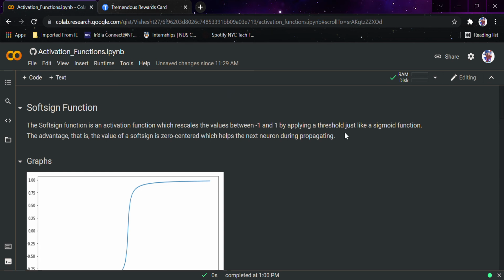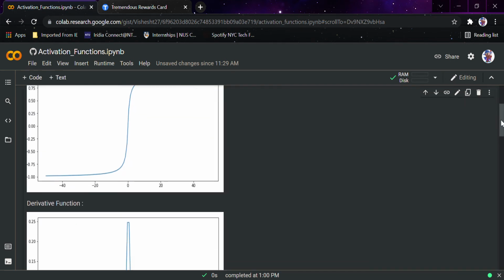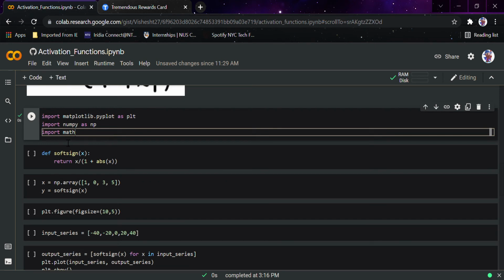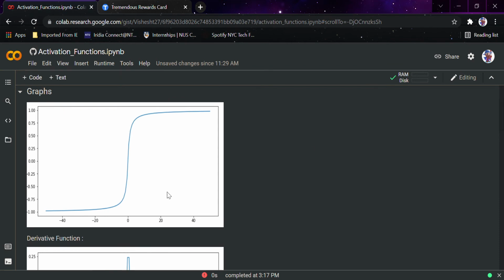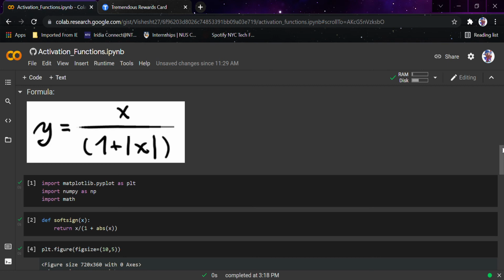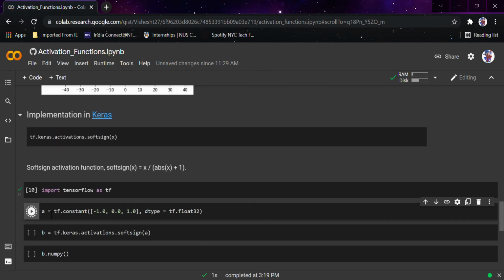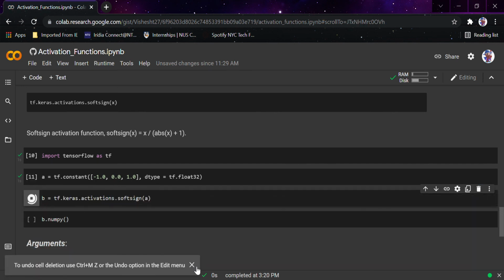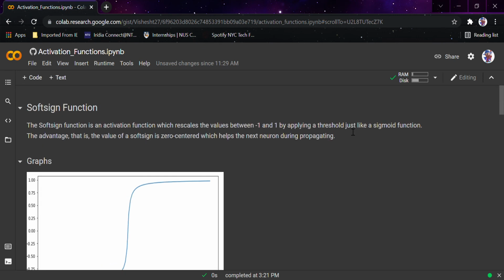Activation Functions- Softsign Function